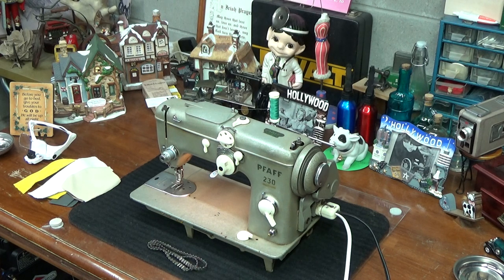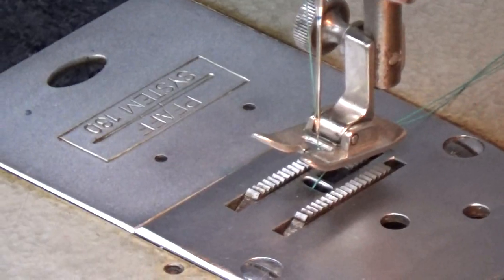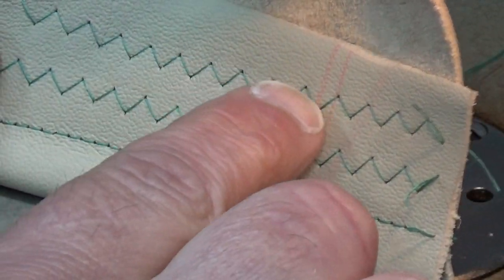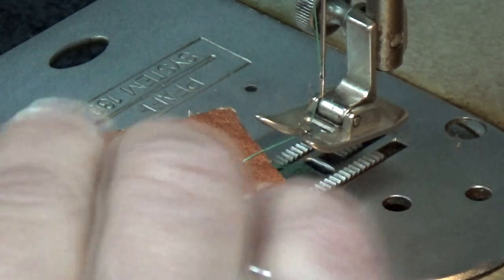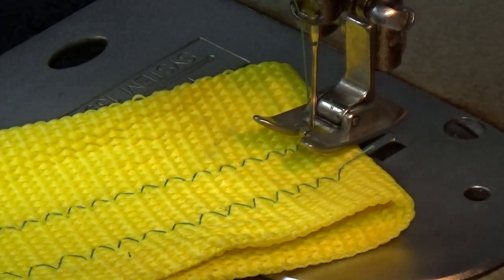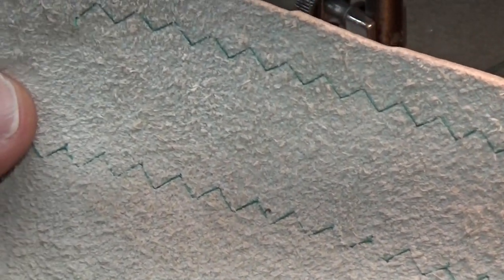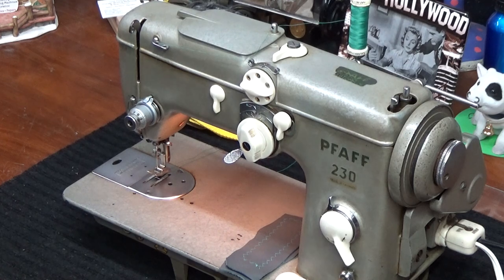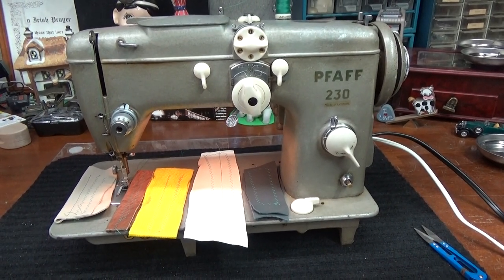Denis & Sue's repaired Heirlome PFAFF 230..Power, Grit and Gusto to BLAST Leather and Nylon Webbing